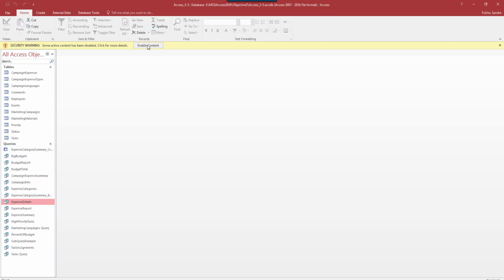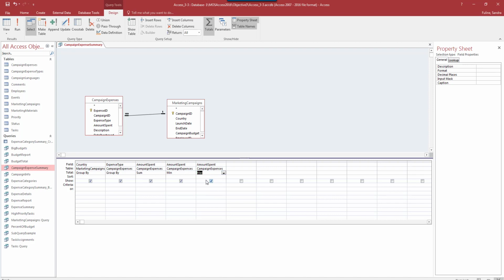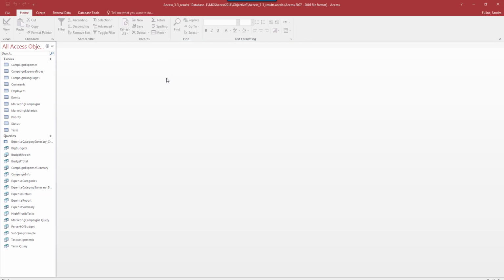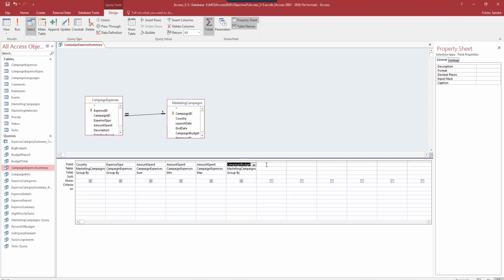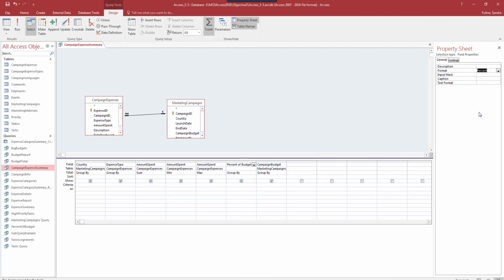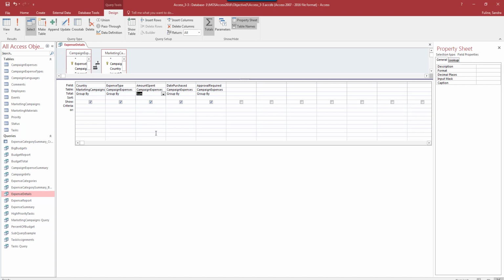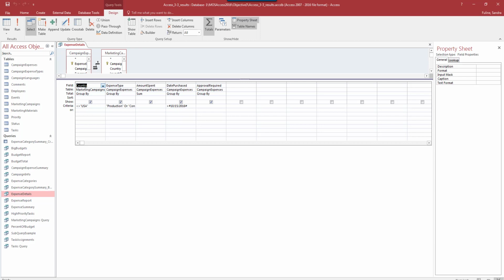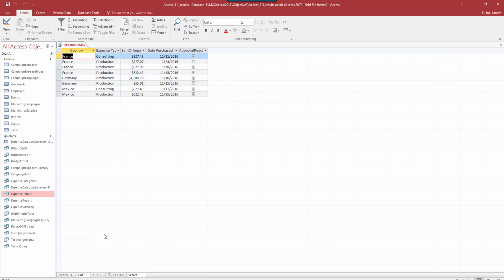Access Objective 3.3 Practice Tasks